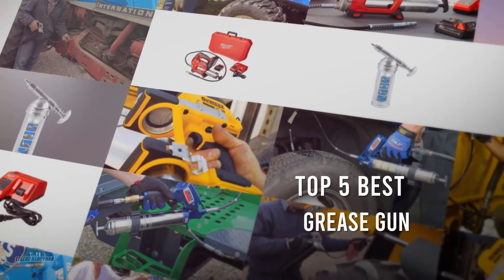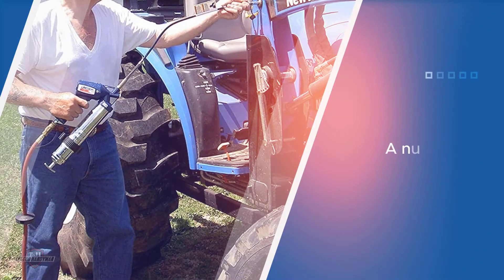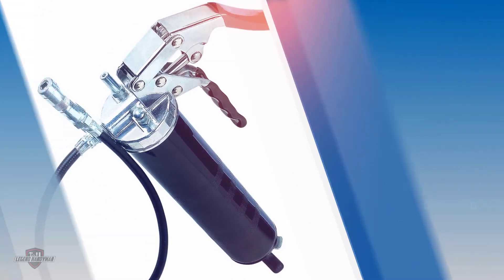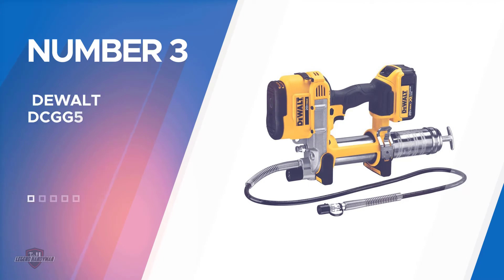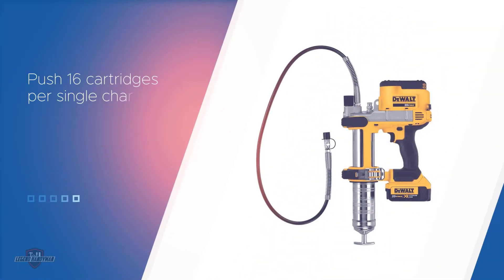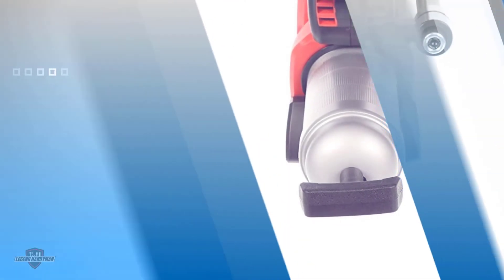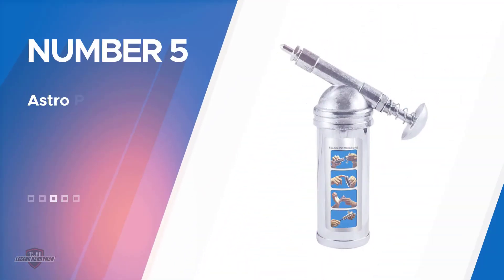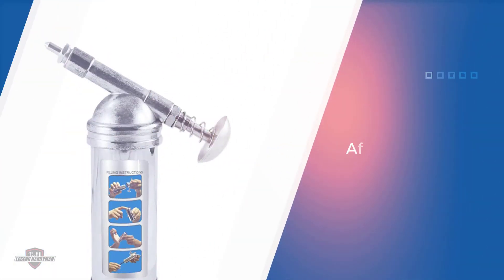Top 5 Best Grease Guns Review in 2023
Best grease guns featured in this Video:
0:13 NO.1. Lincoln 1162 Pneumatic Grease Gun
1:01 NO.2. Lumax LX-1152 Pistol Grease Gun
2:03 NO.3. DEWALT DCGG571M1 Cordless Grease Gun
3:05 NO.4. Milwaukee 2646-22CT M18 Grease Gun
4:00 NO.5. Astro Pneumatic Tool 101 Grease Gun

What is a grease gun?

A grease gun is a typical workshop and carport device utilized for oil. The reason for the grease gun is to apply oil through an opening to a particular point, normally from a grease cartridge to a grease fitting or 'areola'. The channels behind the grease areola lead to where the oil is required.

What is the best grease gun?
When it comes to buying the right products, there's a lot to look out for. that's why today we've picked and reviewed the five best models for you. we've ranked them by many different factors such as price, quality, durability, performance, and more.